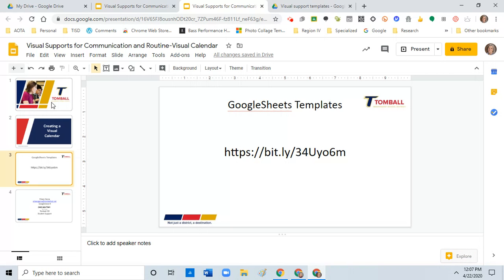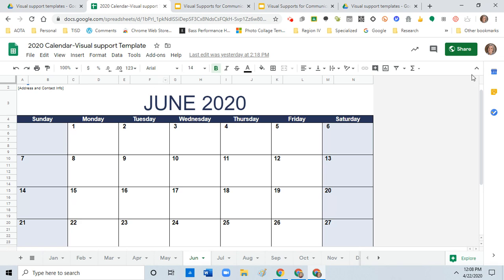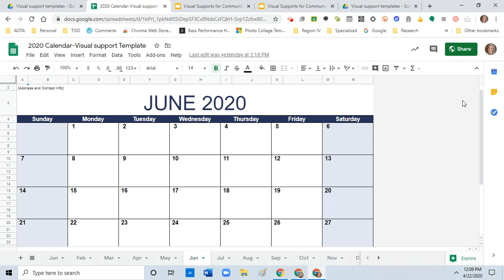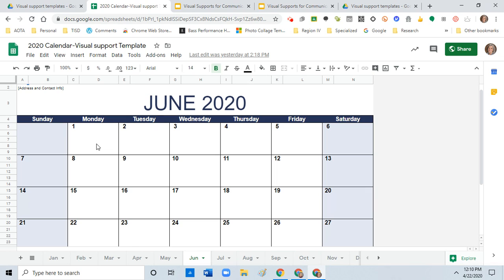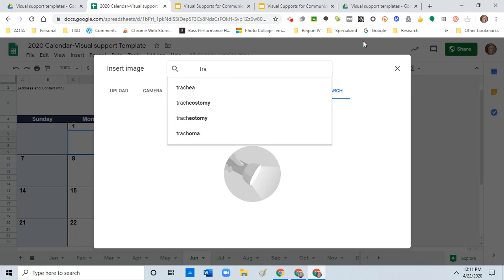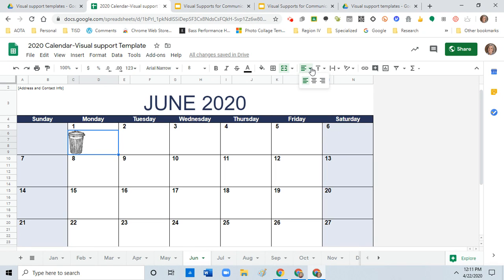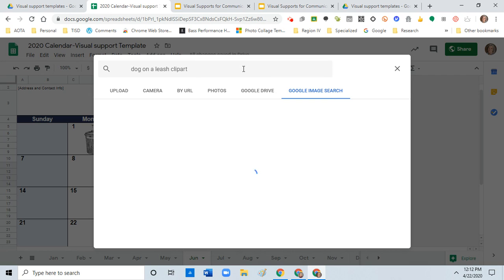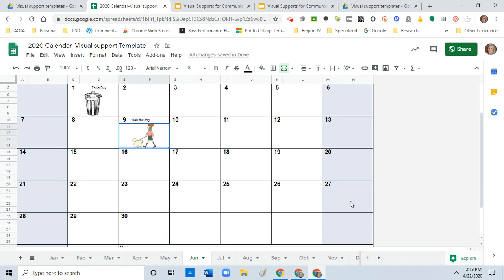Using a GoogleSheet Calendar to create a visual support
GoogleSheets, Visual Calendar